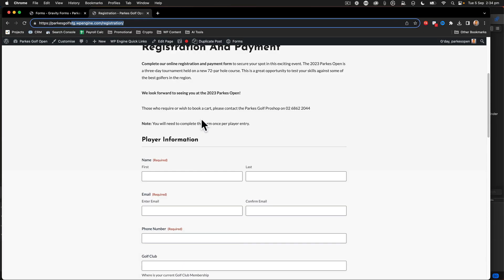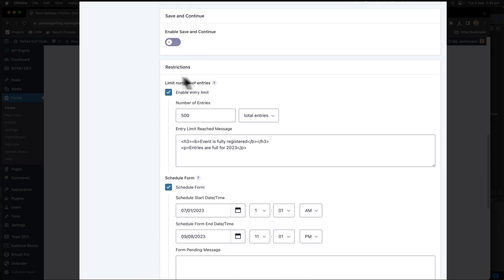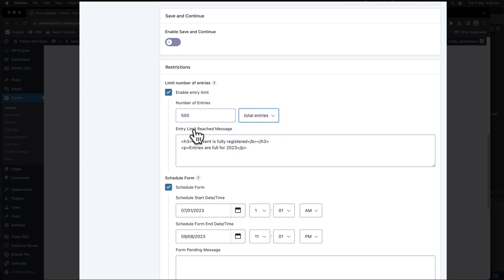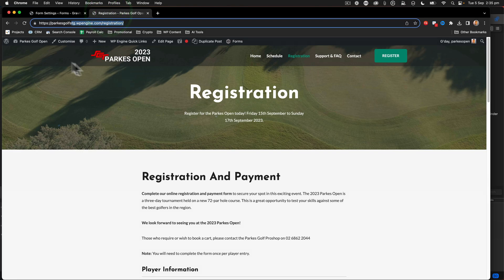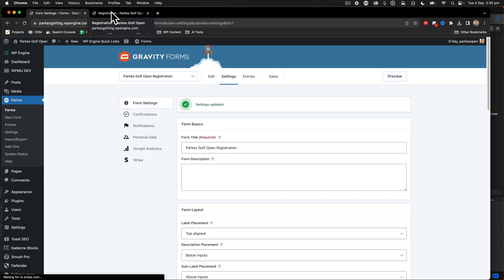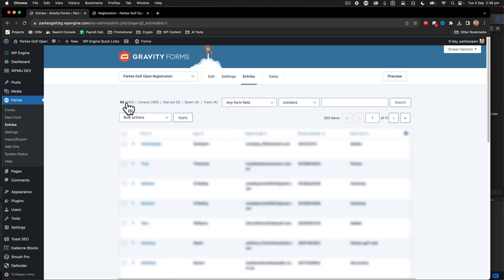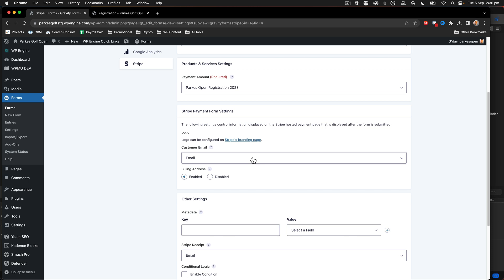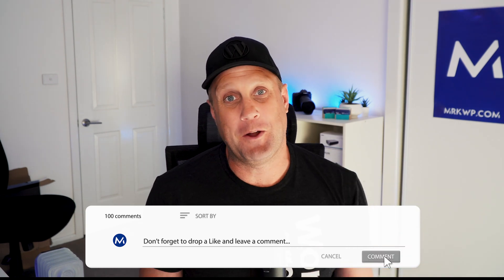How to add an entry limit on your Gravity Forms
Do you want to add an entry limit to a Gravity Form?

Its really simple. Follow this guide and learn all you need to know about entry limits.

If you have a form payment using stripe, I cover some areas of important understanding with entry limits and form payments.

After watching this video you will have a good working understanding of Entry Limits with Gravity Forms.

I